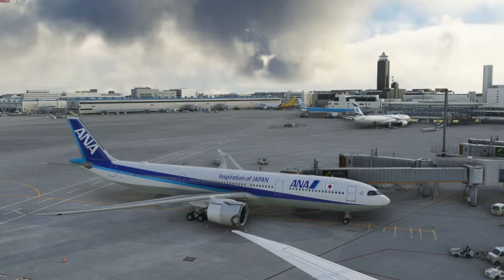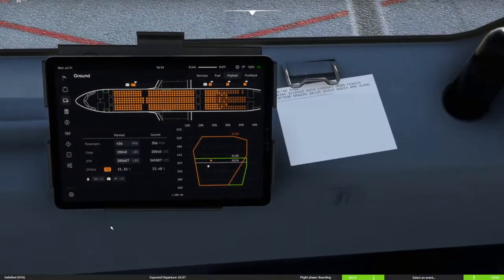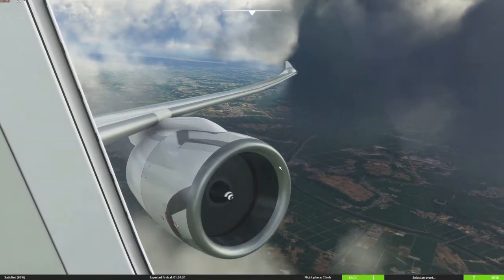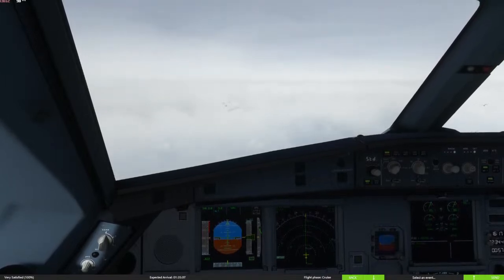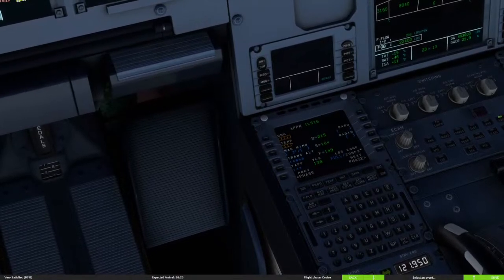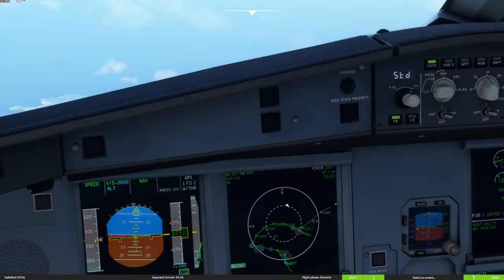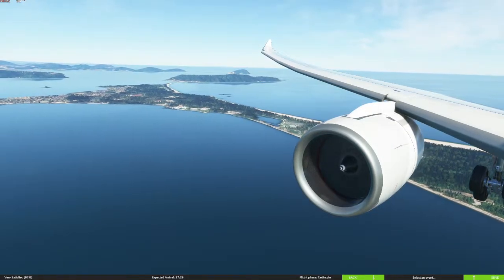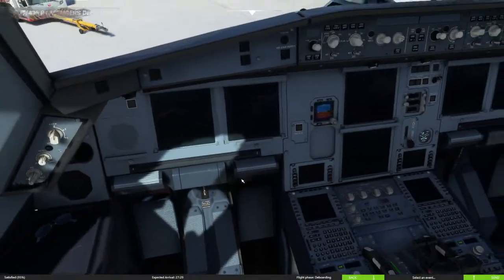Narita to Fukuoka Japan in the Headwind A330 (New PC i7 12700KF & RTX 4070).